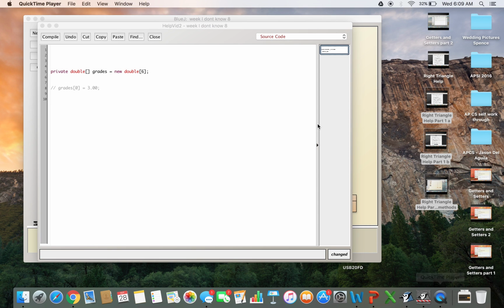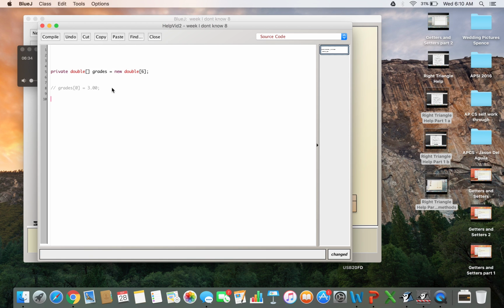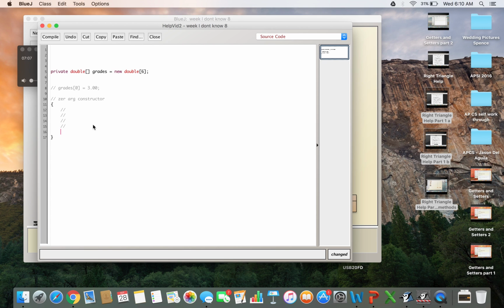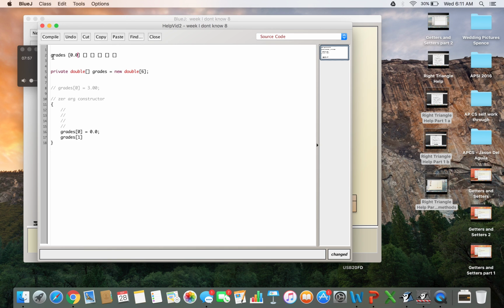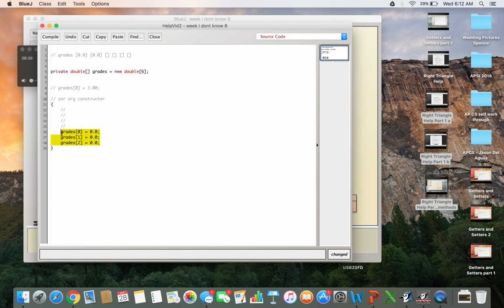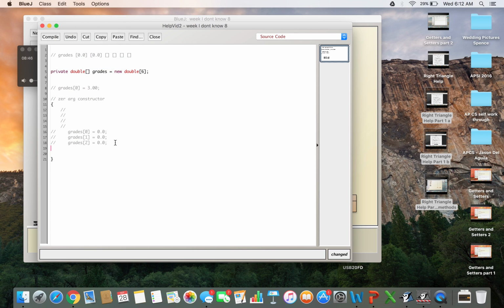GPA Help part 2